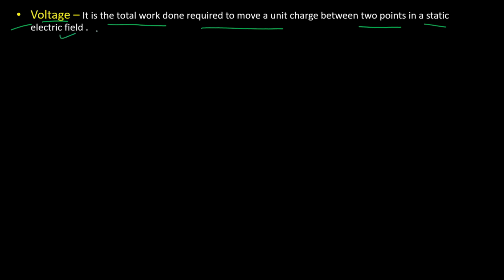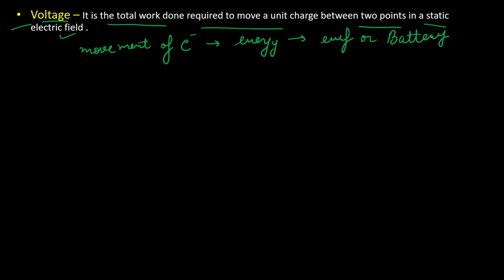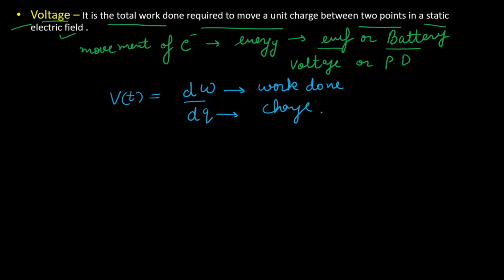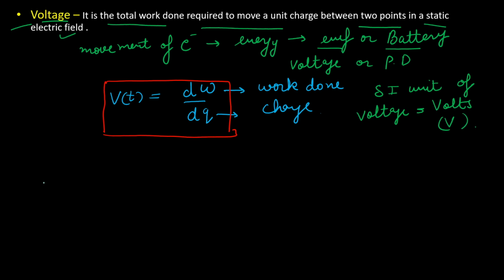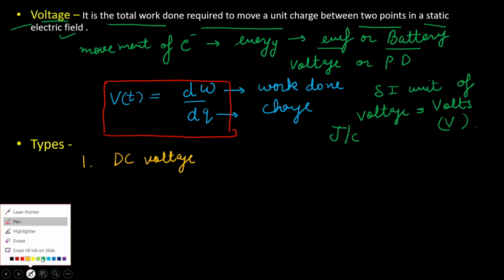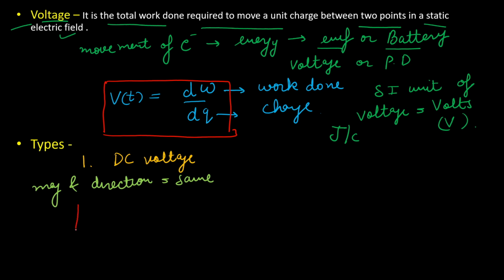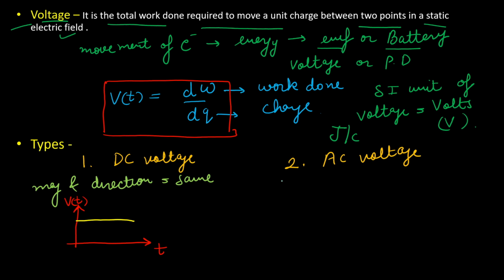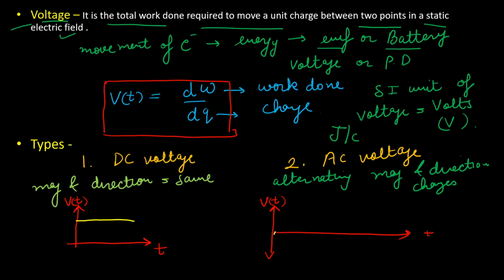Voltage or Potential Difference | Network Theory I GATE ,ESE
Potential difference, also known as voltage, is a fundamental concept in electricity. It refers to the difference in electric potential energy per unit charge between two points in an electrical circuit. Potential difference is measured in volts (V).

Topics discussed -

1. potential difference
2. SI unit of voltage
3. types of voltages
4. mathematical expression for voltage

Gears used -